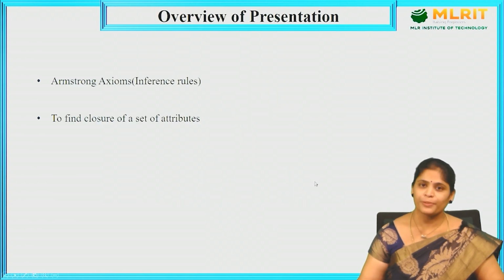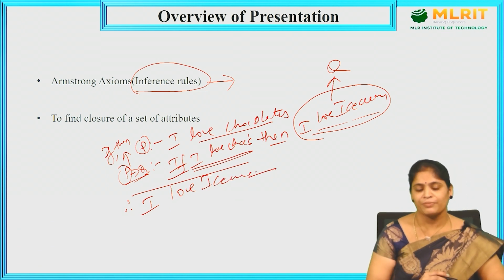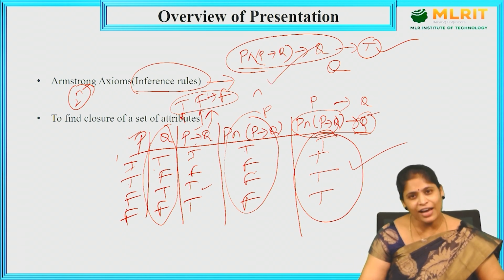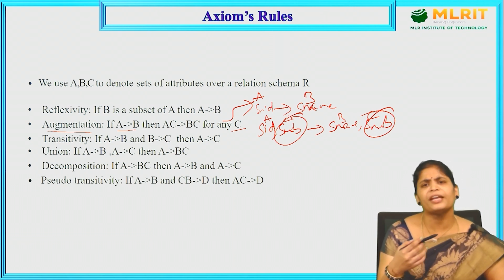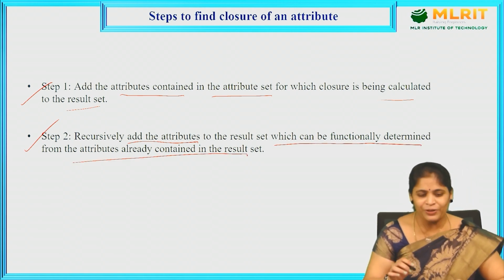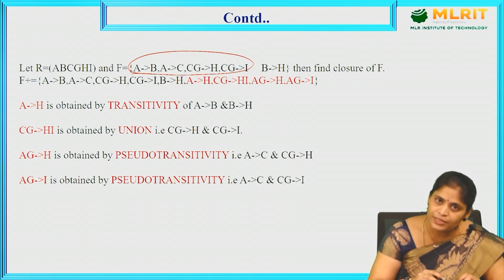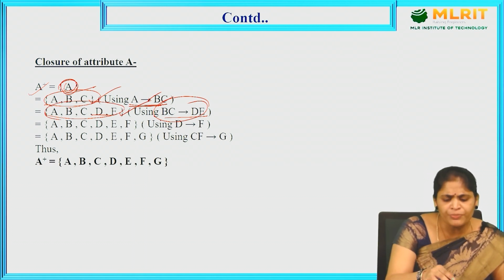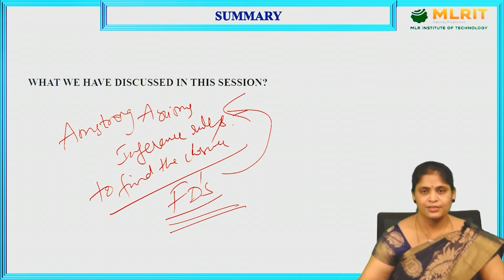LEC24|Database Management Systems | Reasoning About Functional Dependencies by Mrs. Navyatha